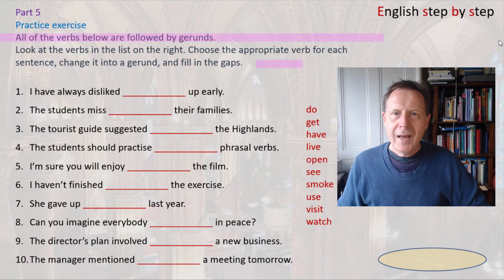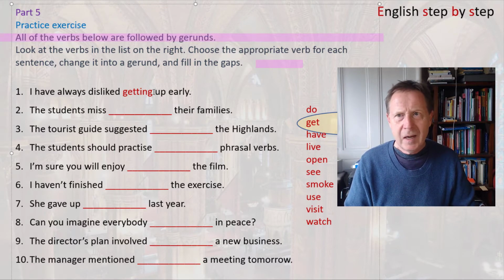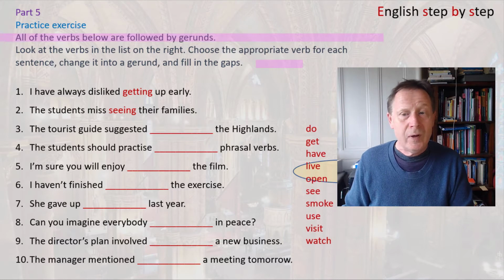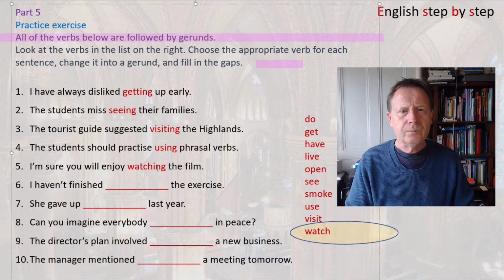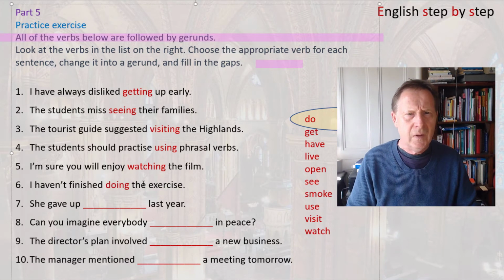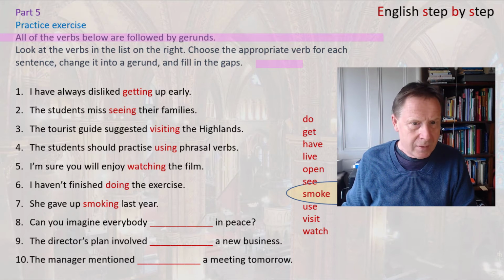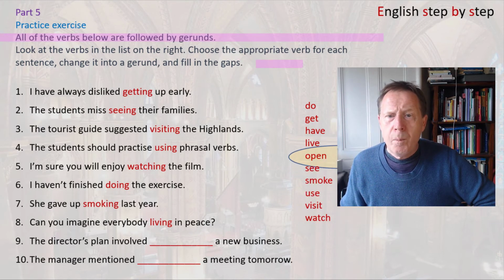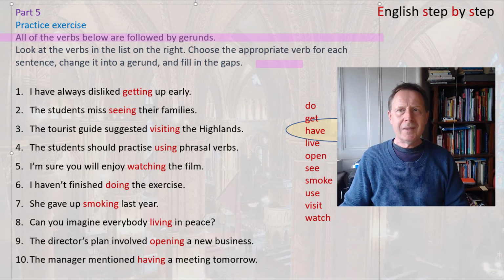gerunds and infinitives, step 3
ENGLISH STEP BY STEP, GERUNDS AND INFINITIVES, STEP 3

This is an English grammar and language lesson on gerunds and infinitives. In this video you can find the answers to a practice exercise relating to the use and meaning of gerunds and infinitives. The practice exercise is in the previous video.

Here is the full playlist for this series of video lessons on gerunds and infinitives:
gerunds and infinitives, step 1:
gerunds and infinitives, step 2: